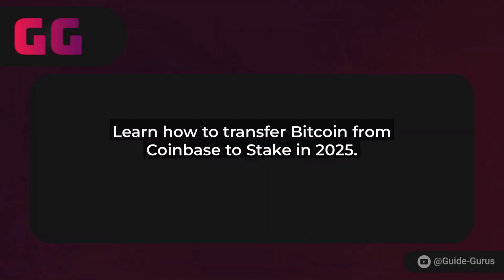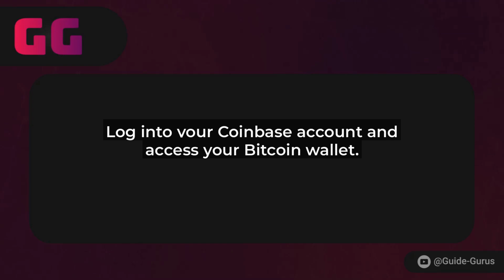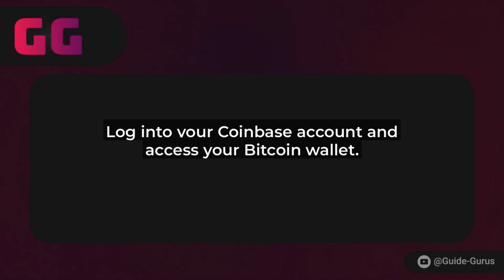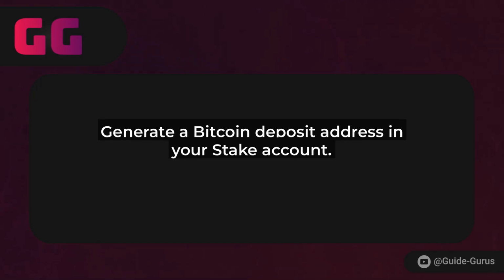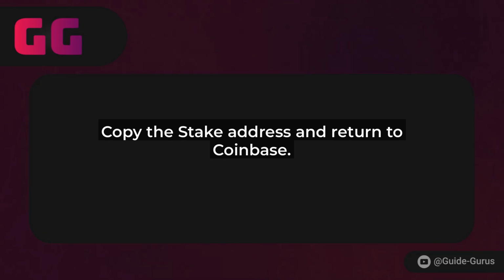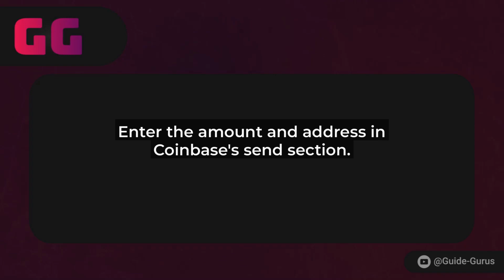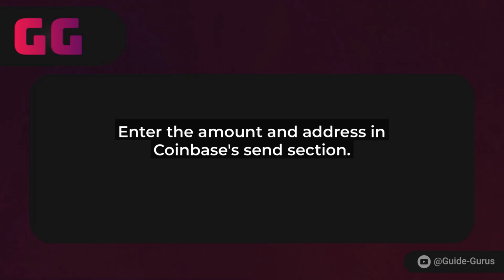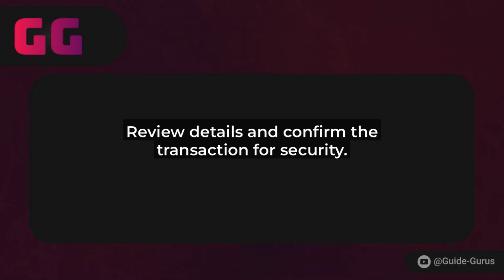How To Transfer Bitcoin From Coinbase To Stake 2025